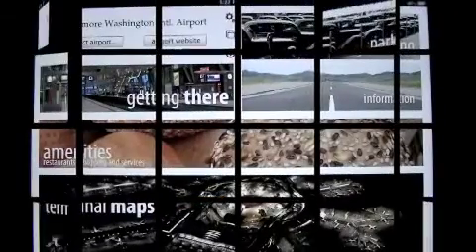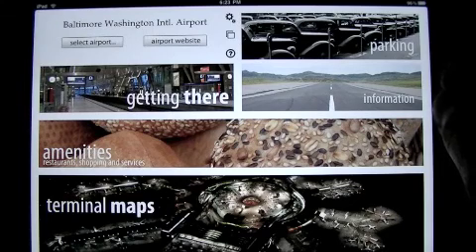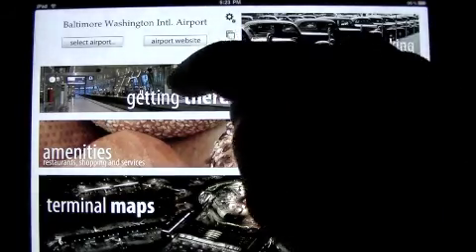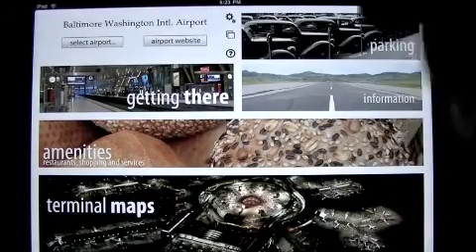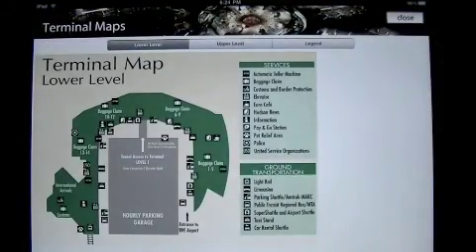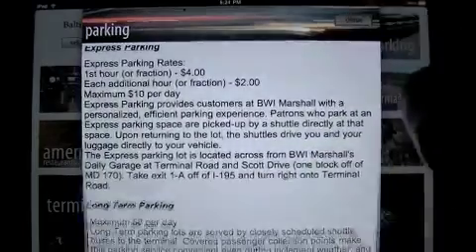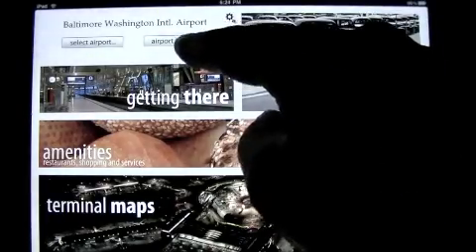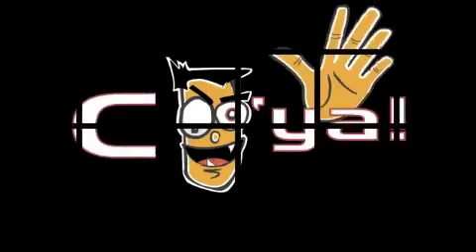Airport Ace HD iPad App Review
Blog All your iPhone/iPod Touch/iPad Accessories iPad app review. Excellent travel app with excellent information about most US airports. Cost: $4.99 Category: Travel Developer: Ryan Hartman CM